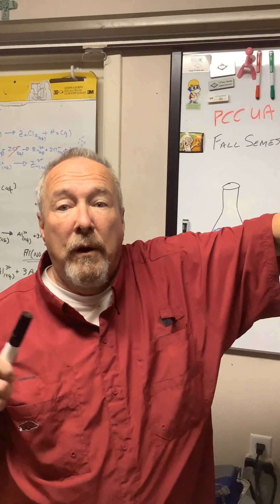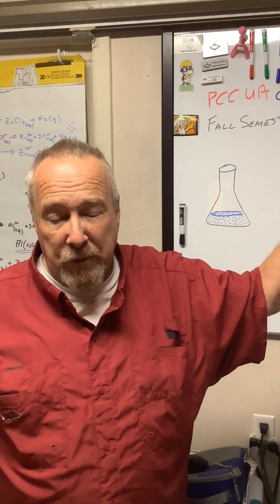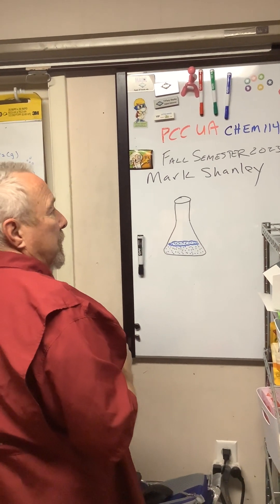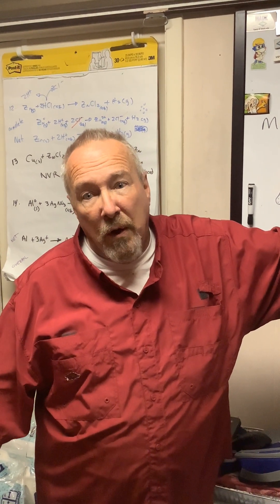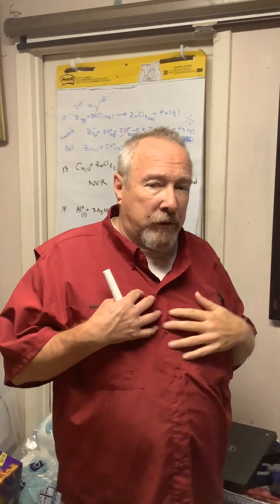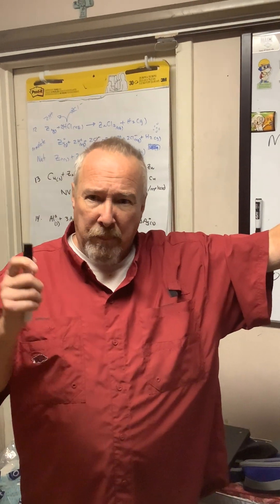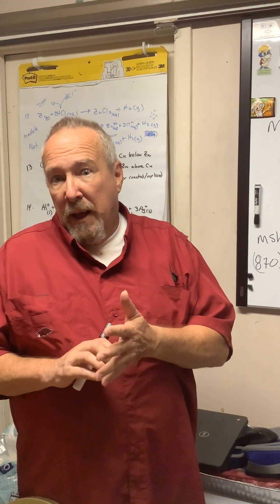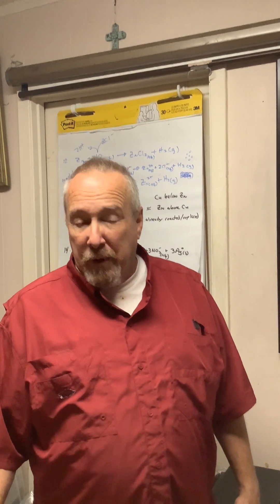PCCUA Fall 2023 CHEM 114 Intro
Welcome to the Fall Semester for 2023 at PCCUA.  This is Chemistry 114.